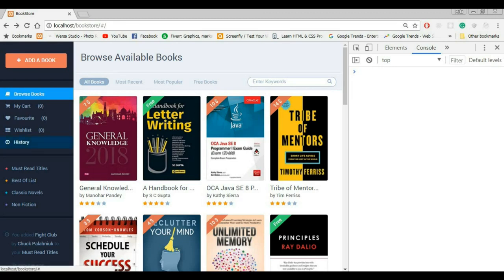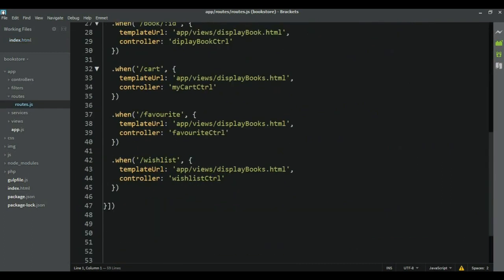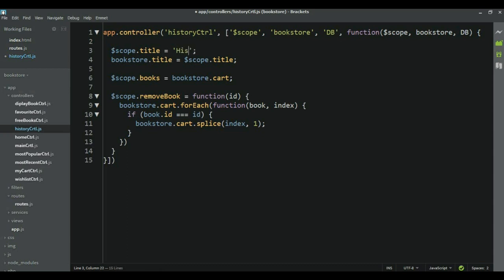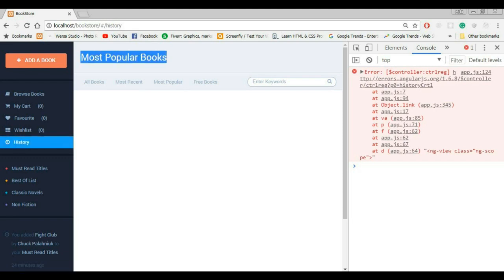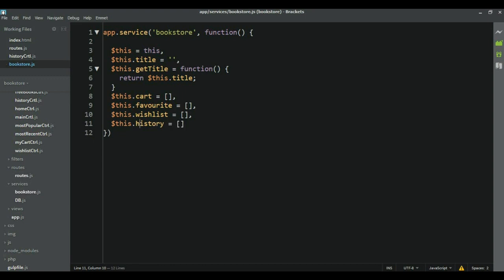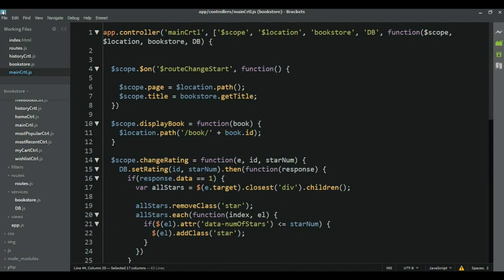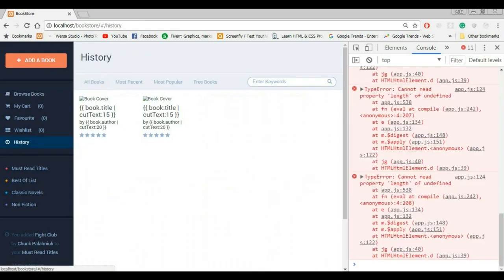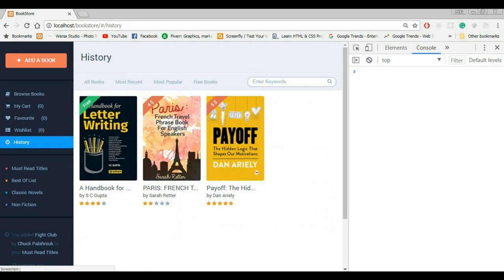37. AngularJS Course/Tutorial - Bookstore App 20 - Add History